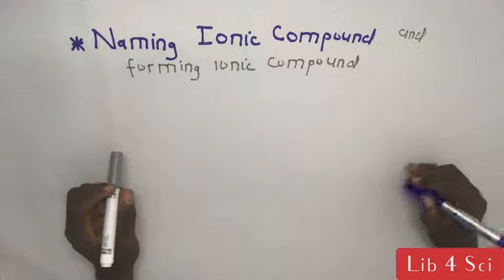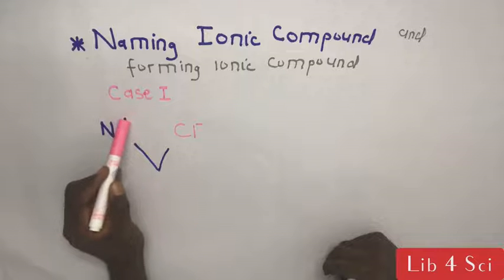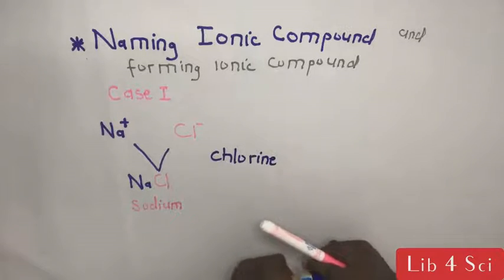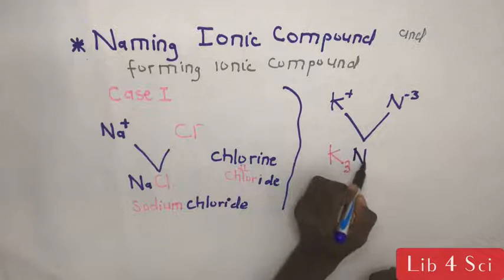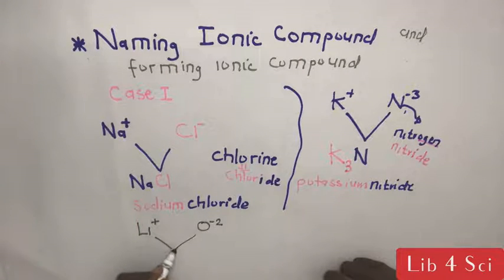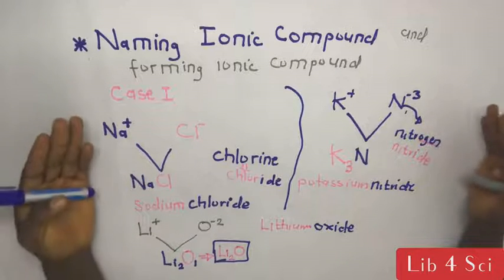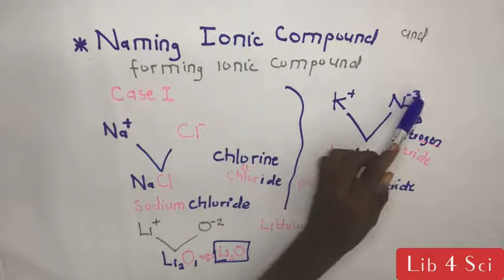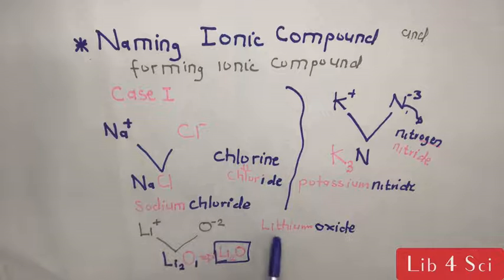Naming_Ionic_Compounds/Lib_4_Sci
This video will give you a hint on naming ionic compounds.

Liberia 4 Science ❤️🇱🇷🇱🇷